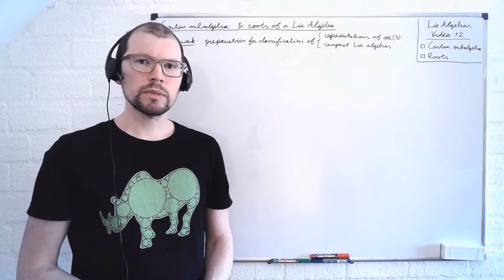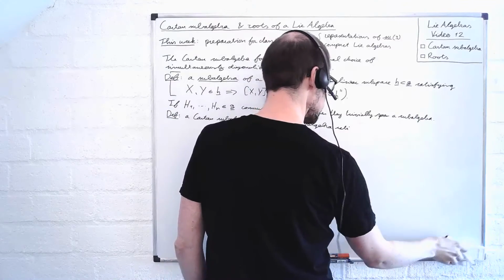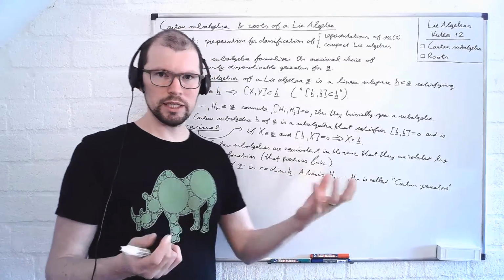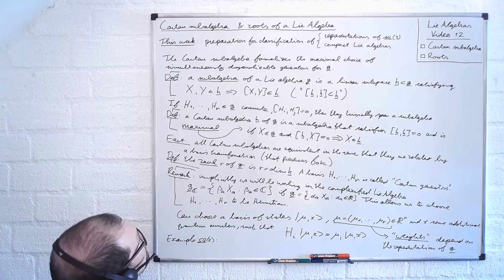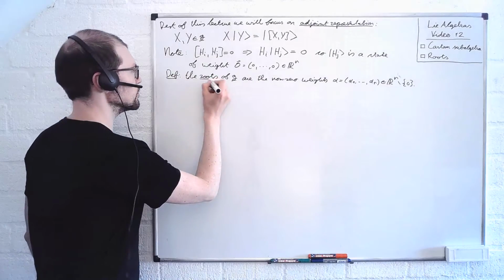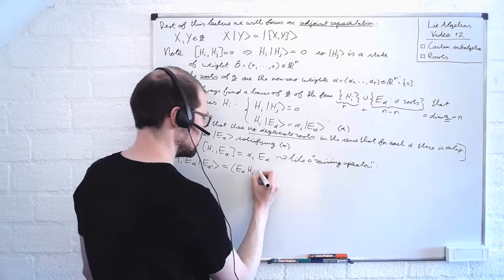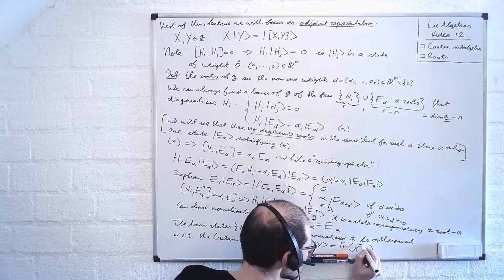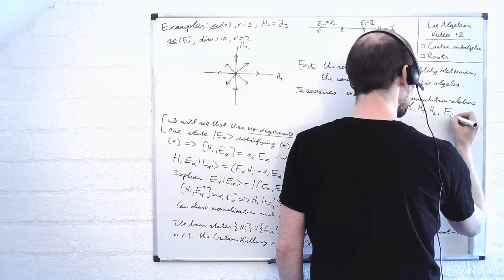Lie algebras - Lecture 6: part 1/3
Topics covered in this video:
- Cartan subalgebra
- Roots